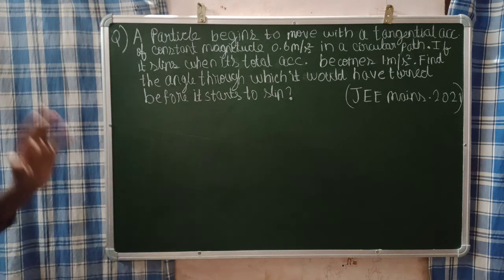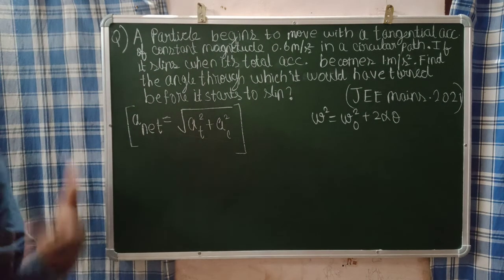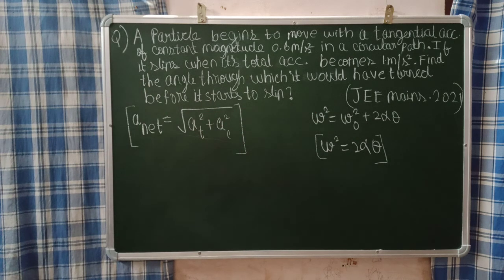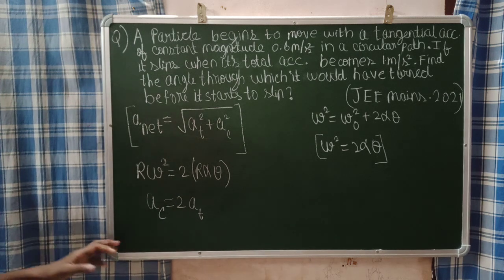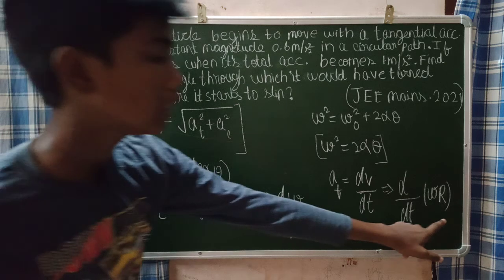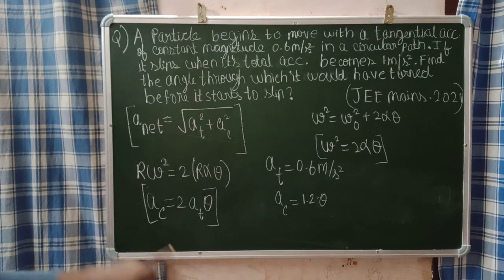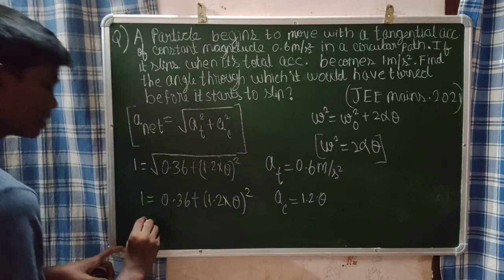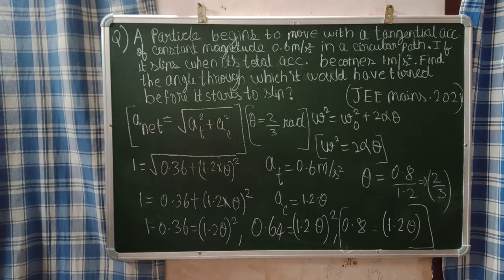JEE MAINS CIRCULAR MOTION Question (JEE MAINS 2021)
Question